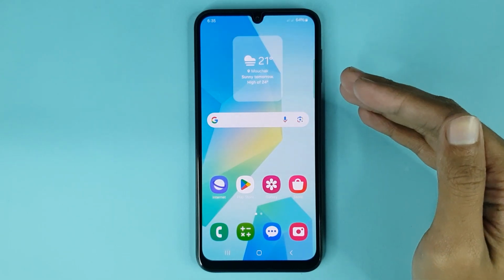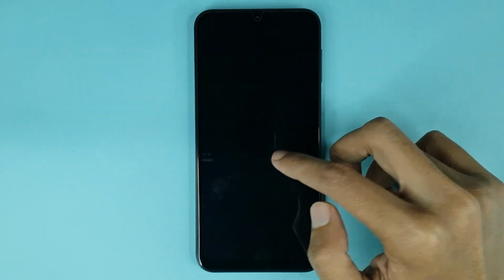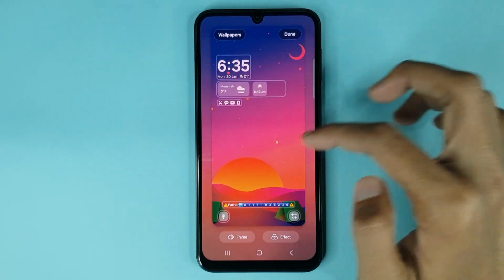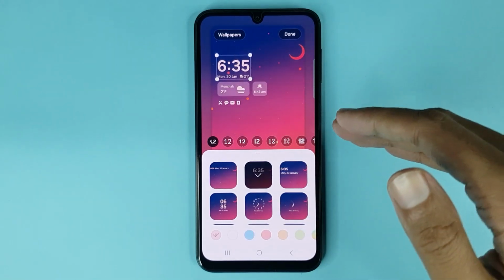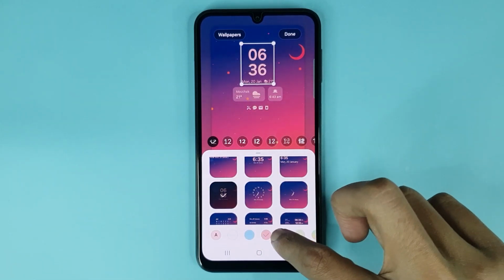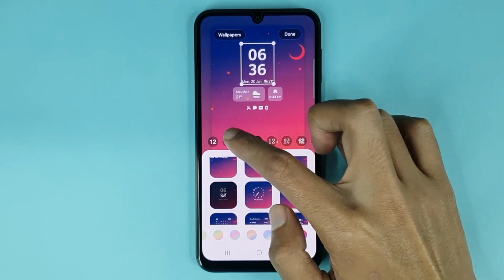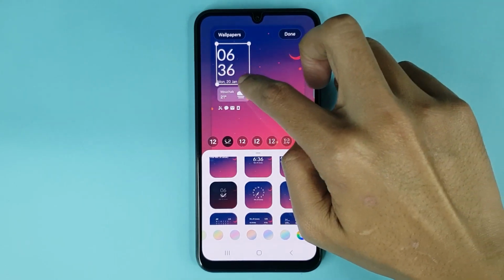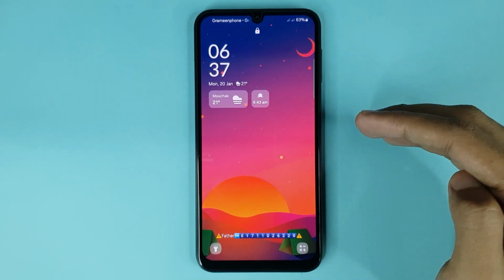How to Change Lock Screen Clock Style in Samsung A16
A quick guide to change lock screen clock style in your Samsung Galaxy A16 phone.